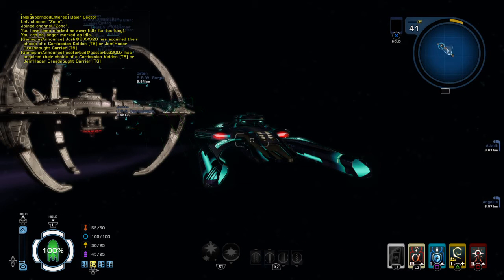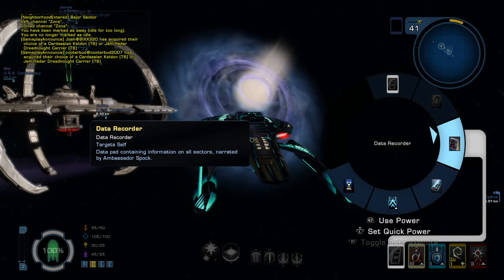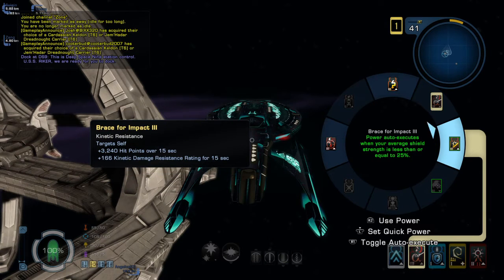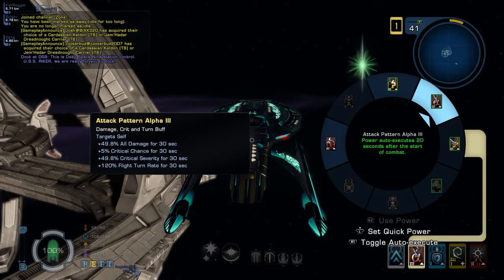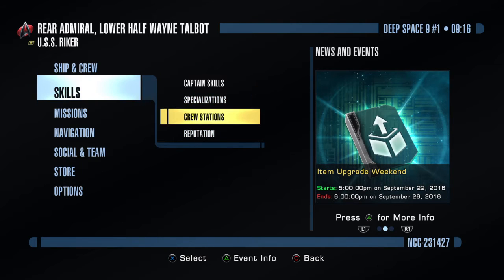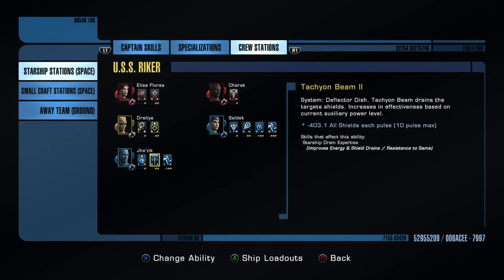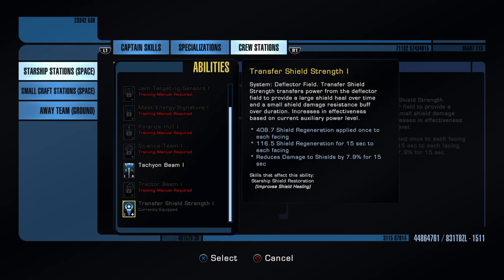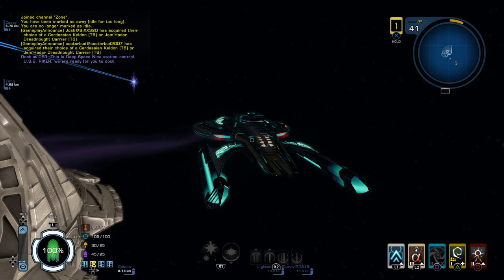Star Trek Online How to assign bridge crew stations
How to navigate the console menu and assign crew abilities